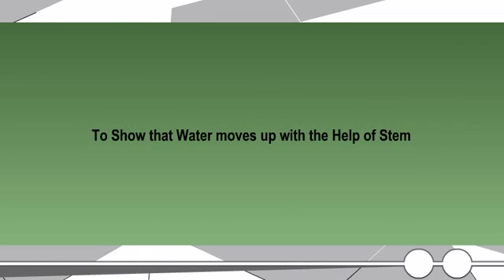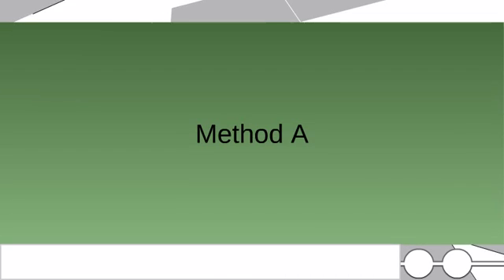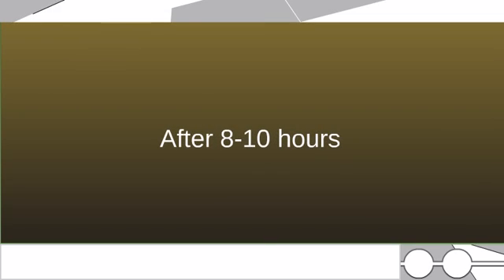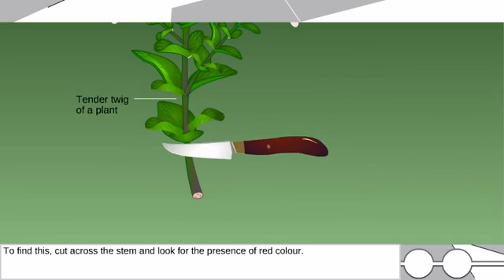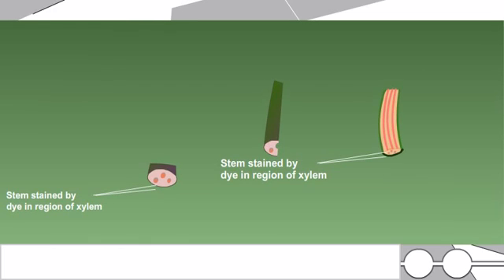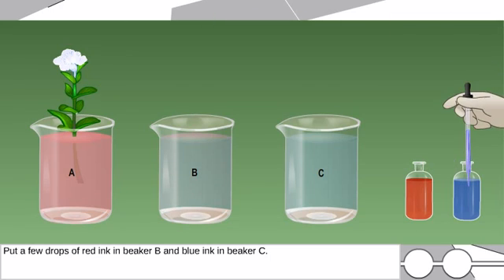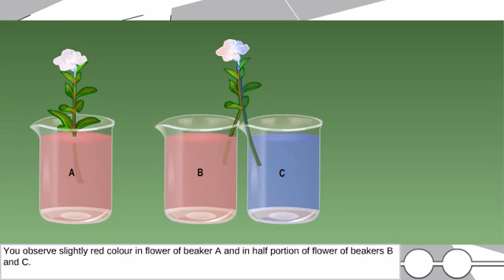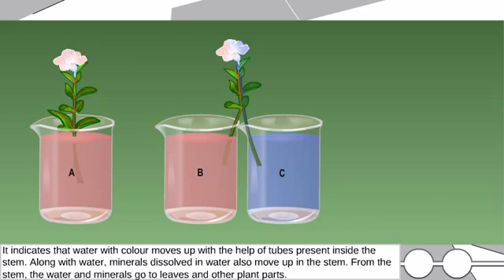To show that water moves up with the help of stem